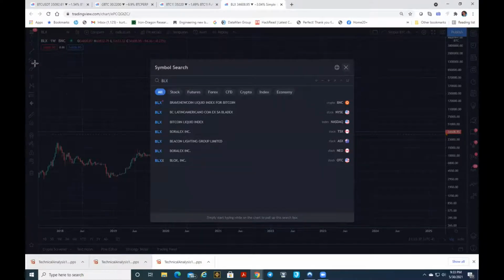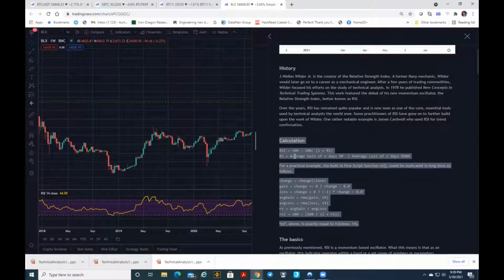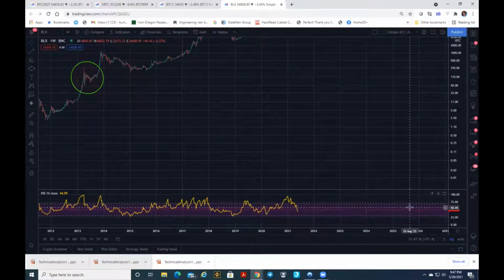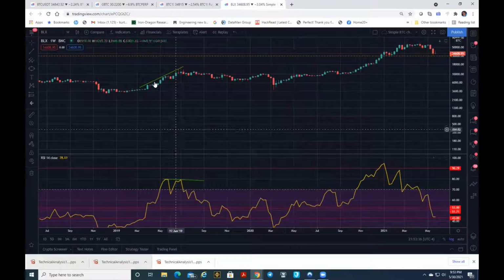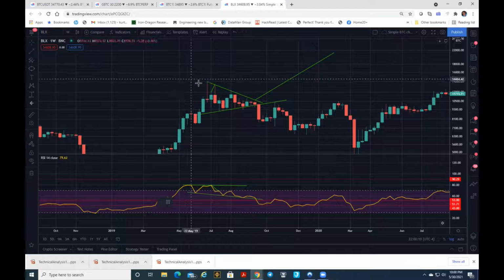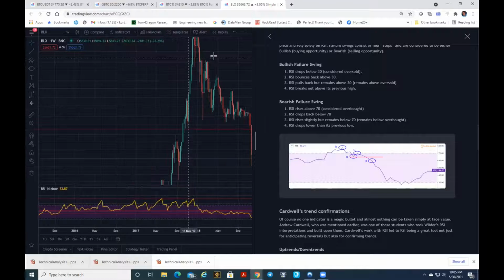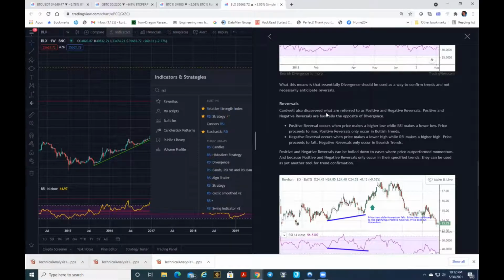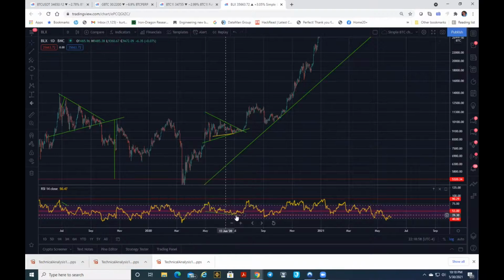Zoom meeting 5-31-21 RSI & MACD